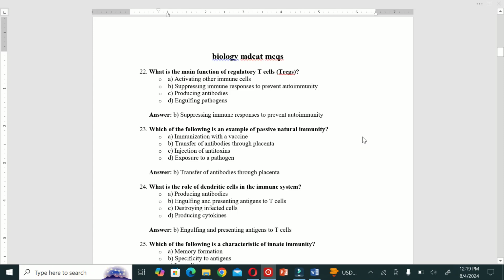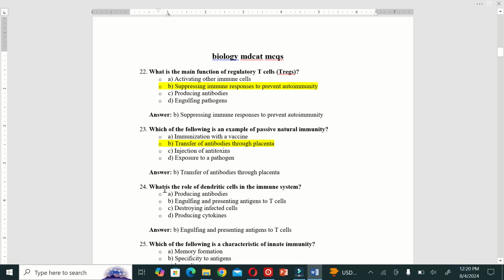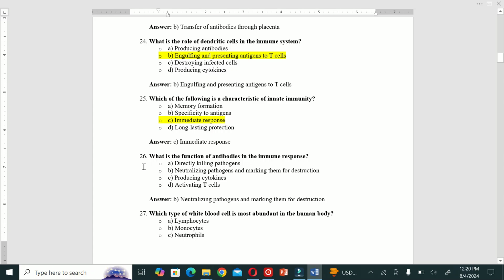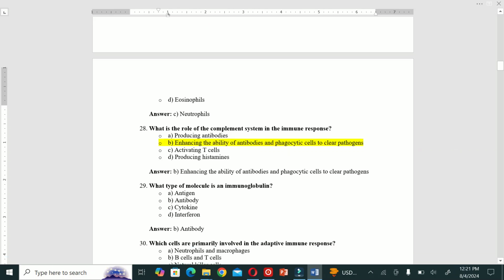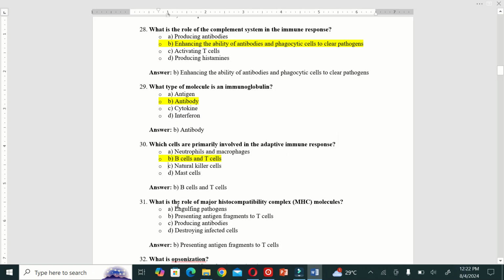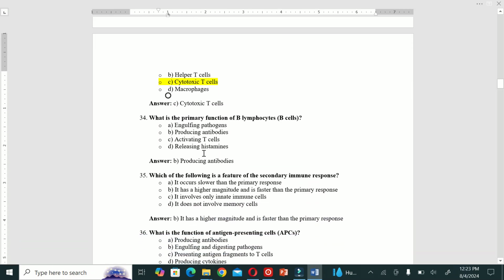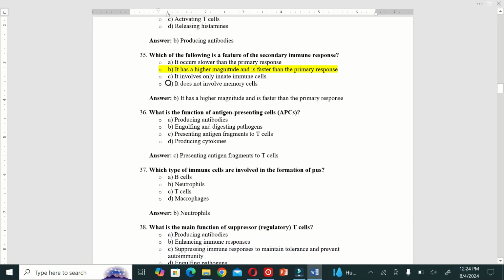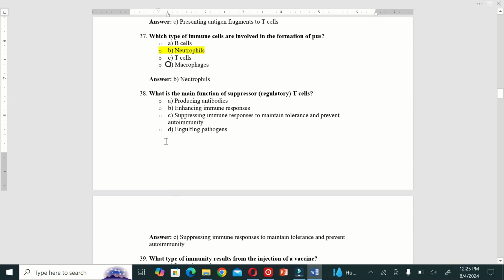Mastering NMDCAT Biology/Essential MCQs for Top Scores/mdcat 2024 news biology#mdcatpreparation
this video is about Mastering NMDCAT Biology/Essential MCQs for Top Scores/mdcat 2024  news biology#mdcatpreparation@studywithsaweerakhan mdcat 2024 lectures,